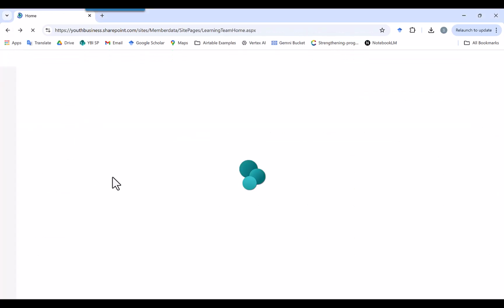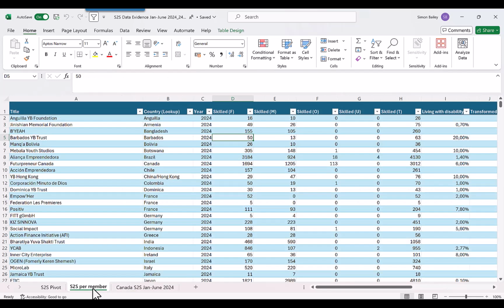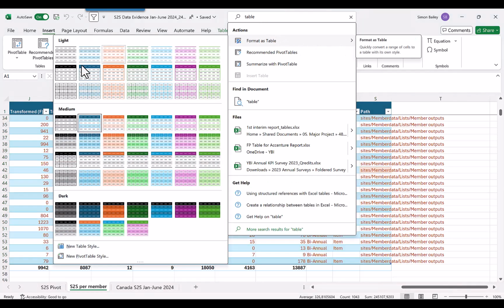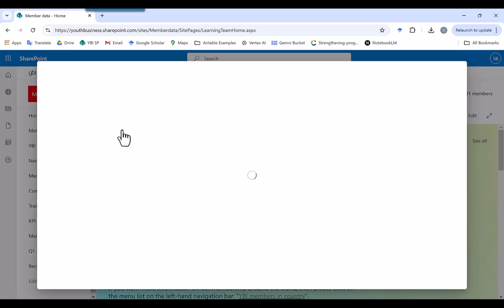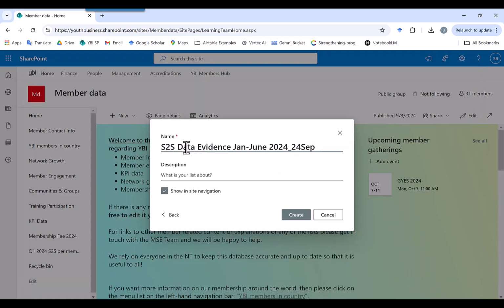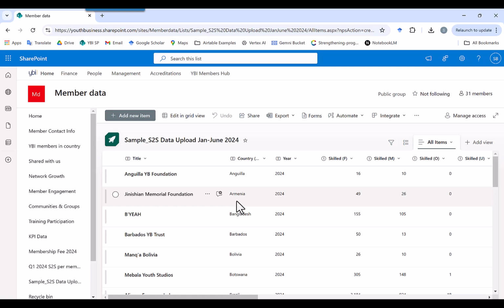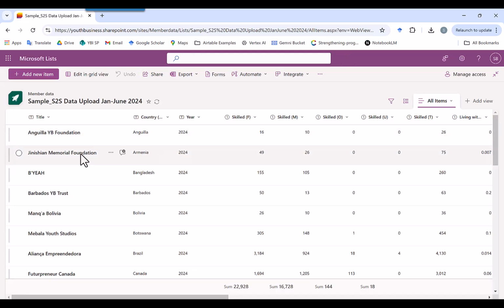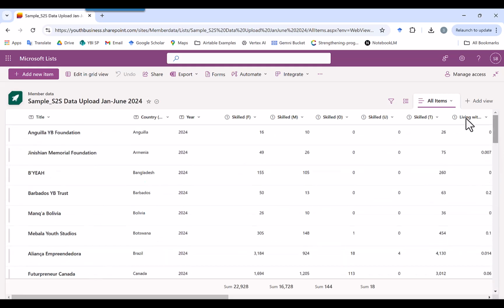YBI S2S in MS Lists